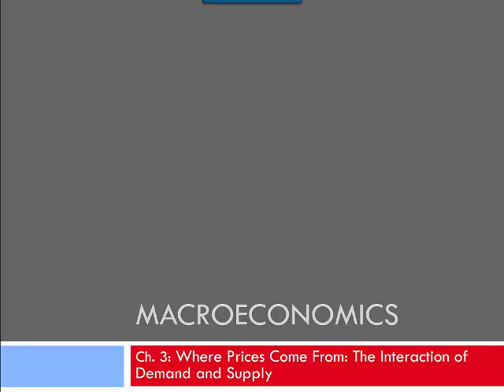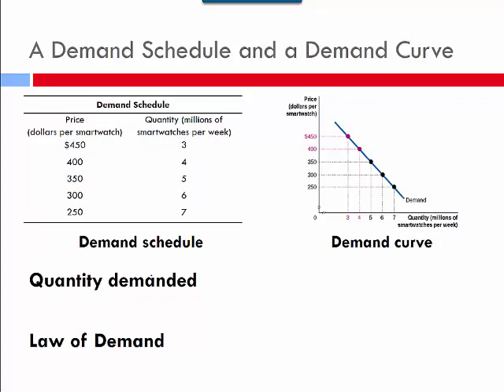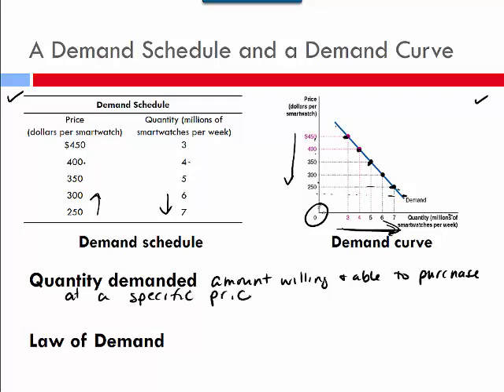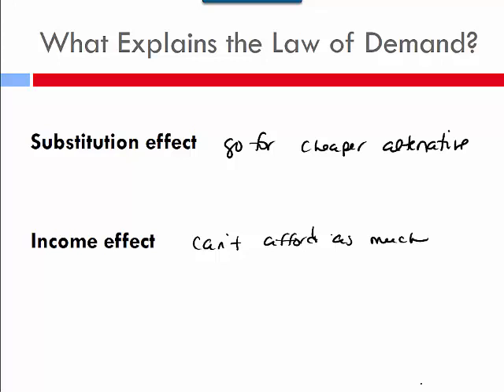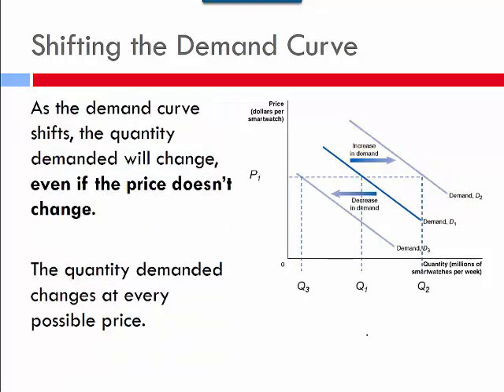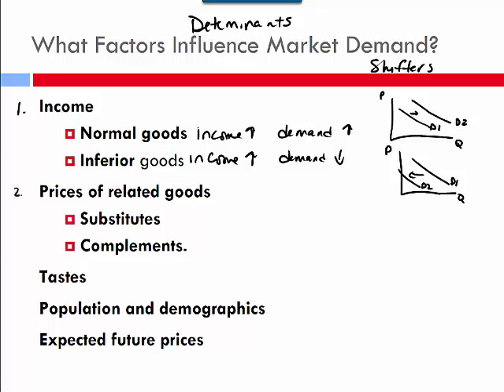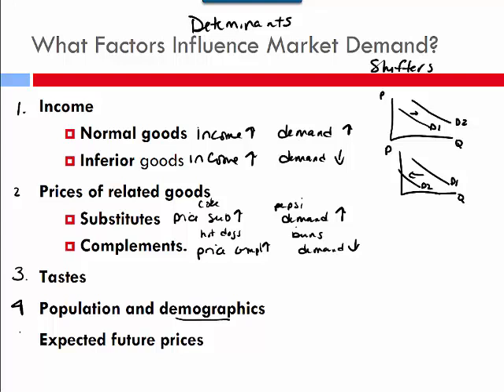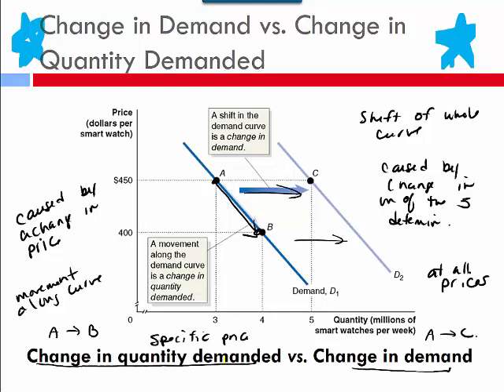ECO 201/202 Chapter 3 part 1